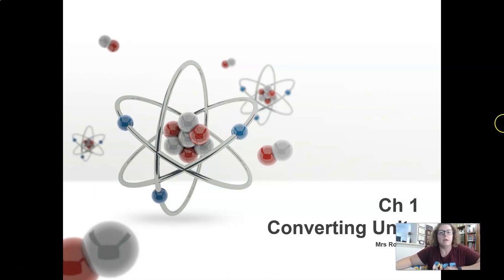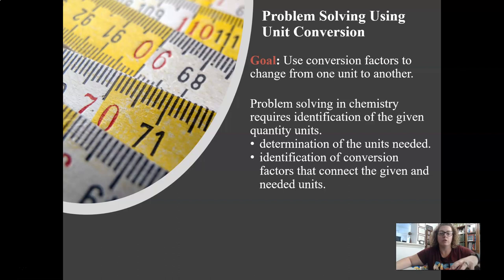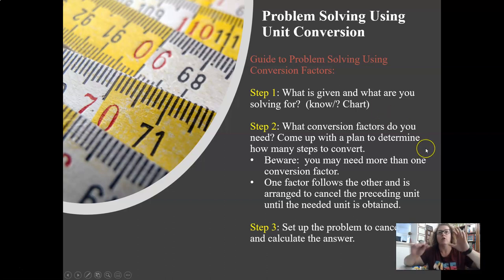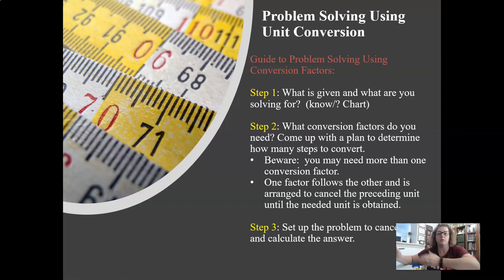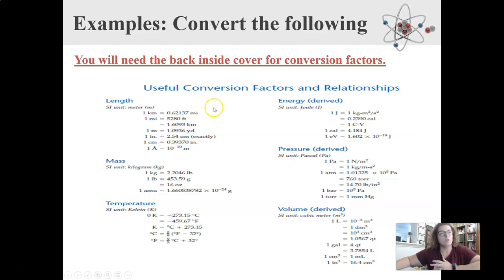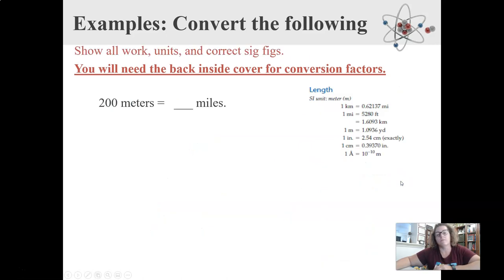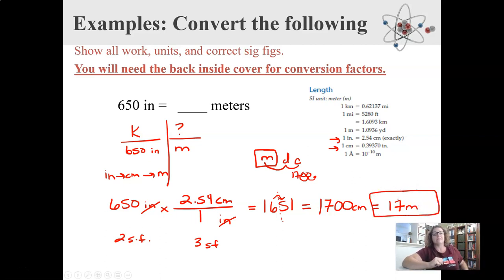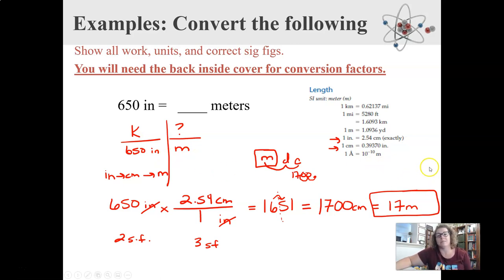1.4 Converting Units